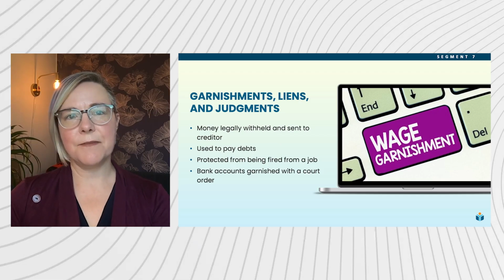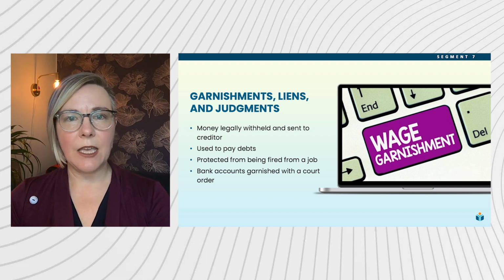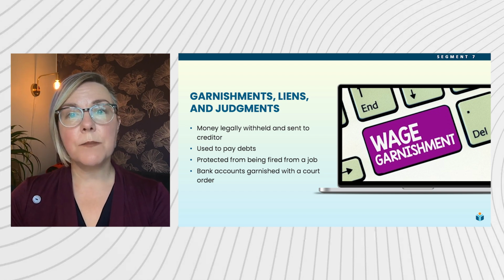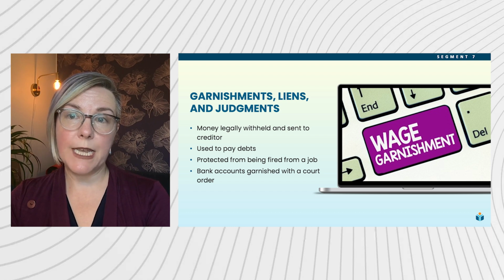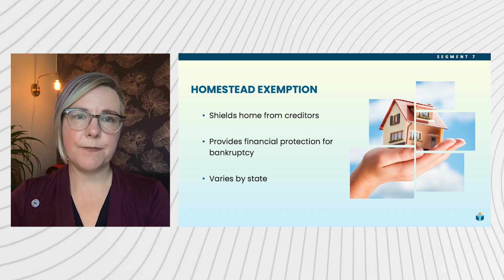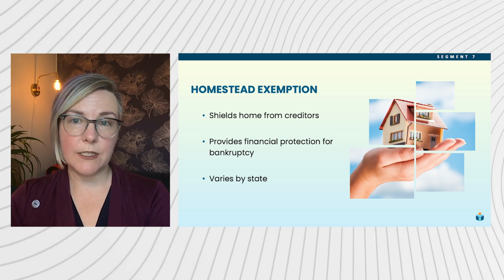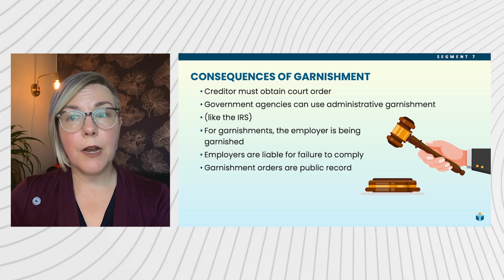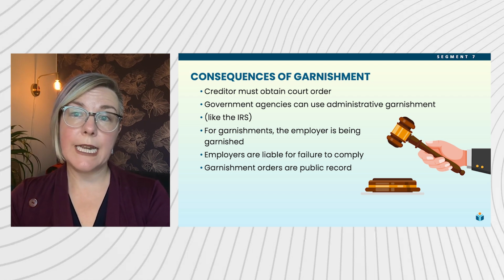Financial Literacy: Understanding and Managing Debt–Segment 7: Garnishments, Liens, & Judgements